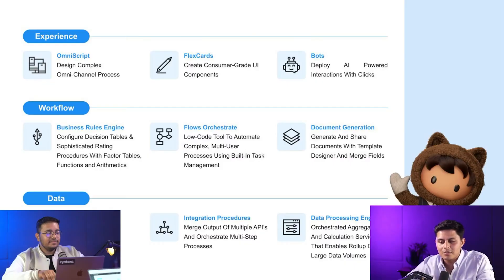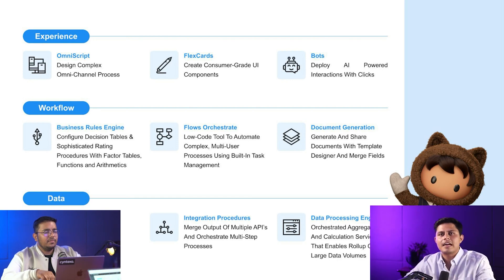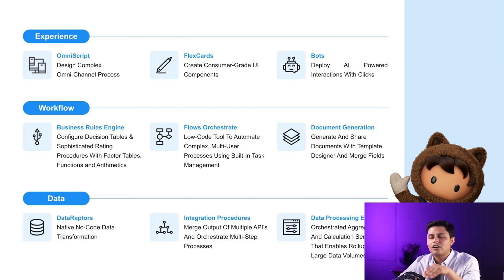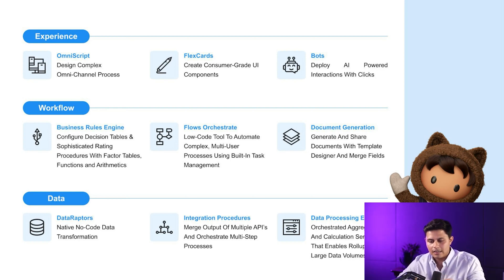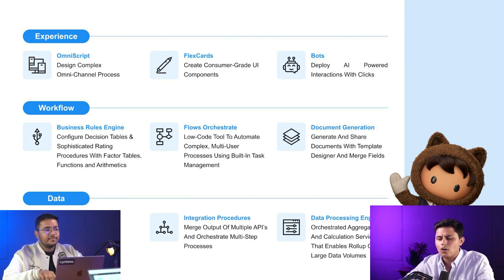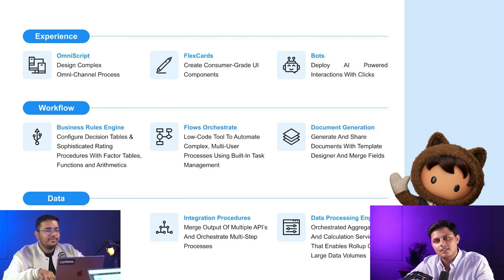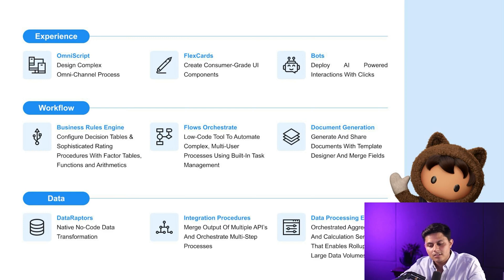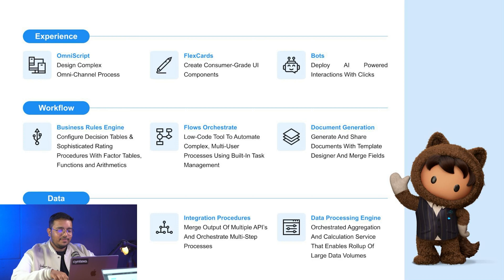Types of Automation in Financial Services Cloud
Financial Services Cloud is making sure everything is running smoothly by sorting out tasks, making sure your data is like a superhero with zero mistakes, and even talking to clients in a way that feels just right. This comprehensive platform incorporates various types of automation in Financial Services Cloud.

In this extract from our latest webinar, we will explore types of automation Salesforce Financial Services Cloud provides.  FSC is the game-changer your financial world needs. Don’t miss out on this opportunity to gain invaluable insights, expert advice, and real-world use cases that will help you understand the power of Financial Services Cloud.

Read our Blog to know more about Salesforce Financial Services Cloud